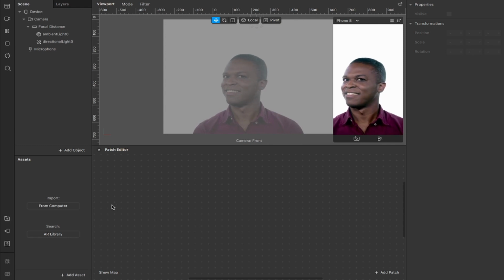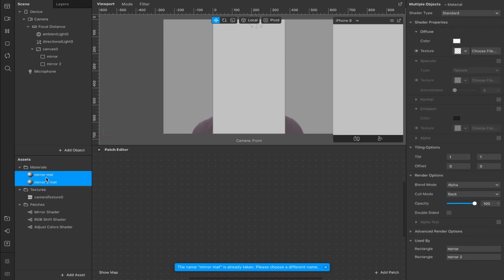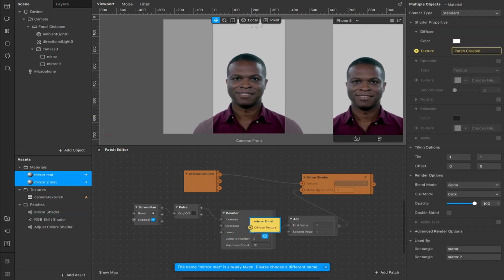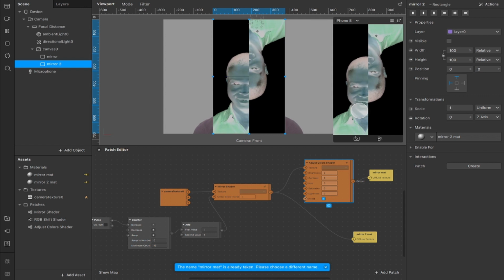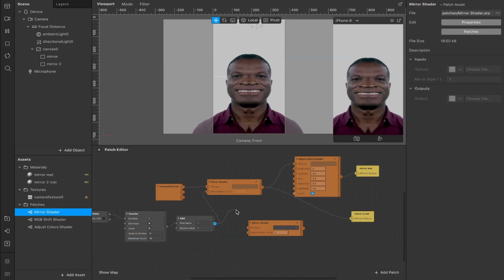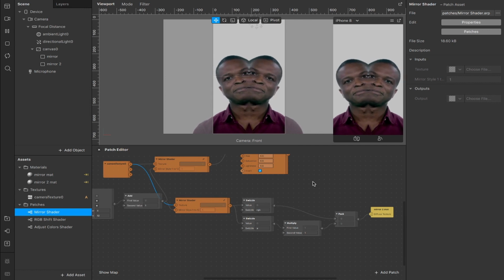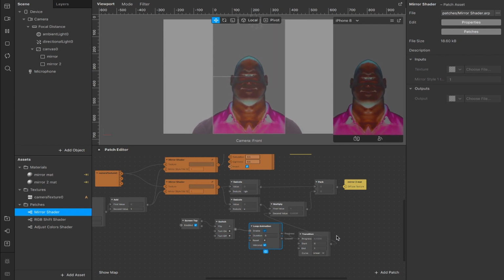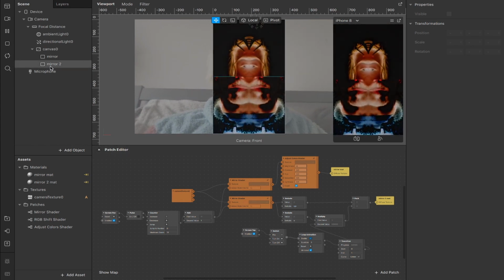Mirror with Opacity Tutorial (Adjust Colours) | Instagram/Facebook | Meta Spark Studio | AR Tutorial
- - Assets - -

In this video I demonstrate how to create mirror effects with opacity and adjust colours (hue, saturation, contrast) patches for filters on Instagram & Facebook using Spark AR Studio on MacBook Pro 2020.